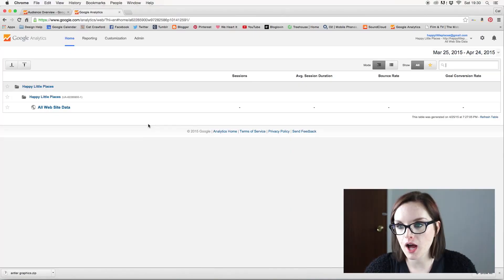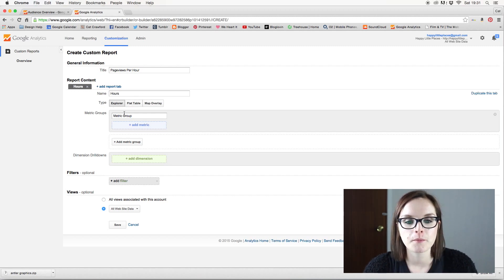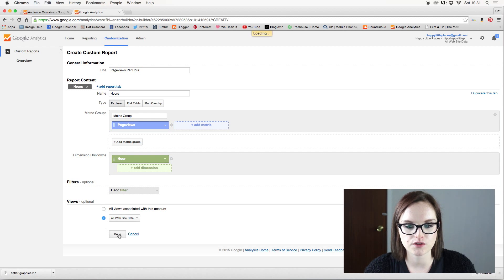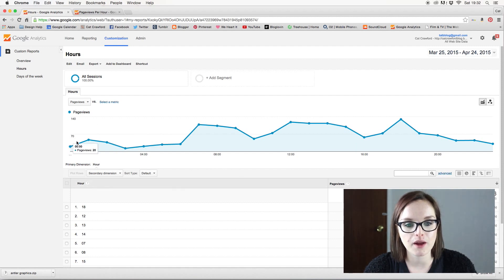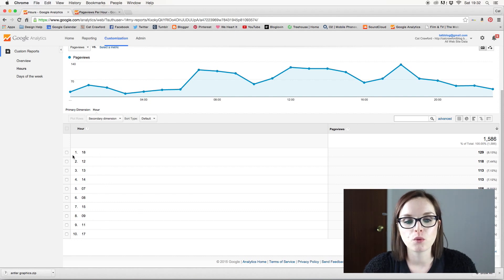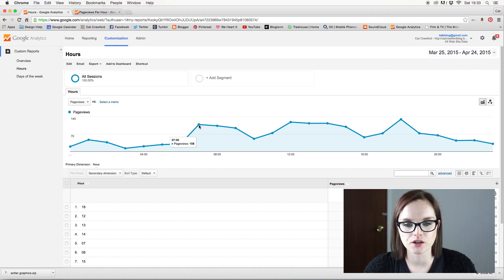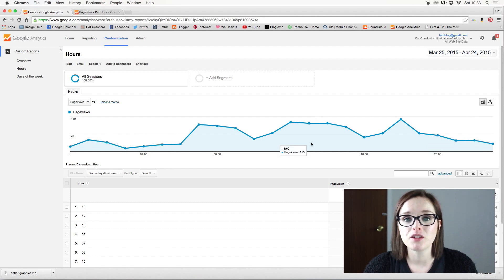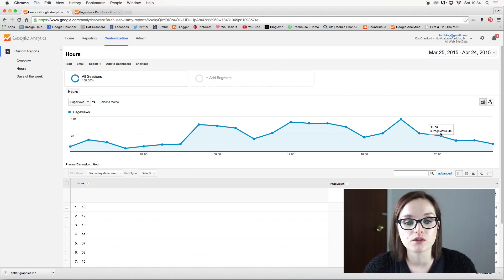How To Create Google Analytics Custom Reports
I show you how to set up google analytics custom reports to find out what times of the day people are flocking to your website or blog.

The google analytics custom reports can be used by bloggers to find out their optimal posting times and for website owners to get a better idea of when exactly in the day their users are browsing their website.

Google analytics custom reports can be customised to find out anything and everything about your site. They are their so that you can find the exact information you need to reach your goals and monitor your KPI's.